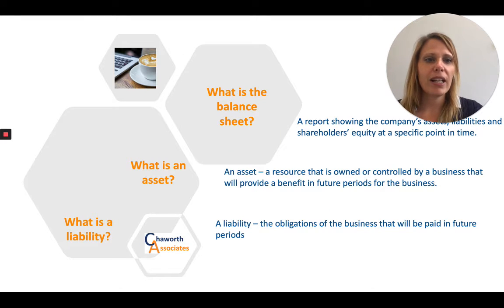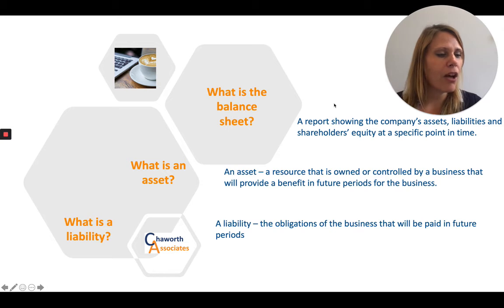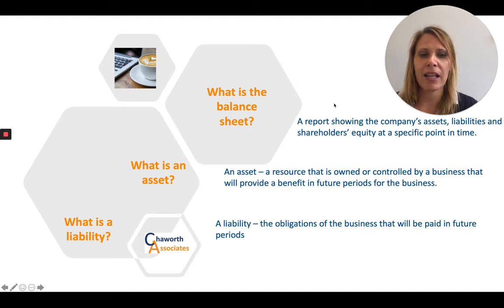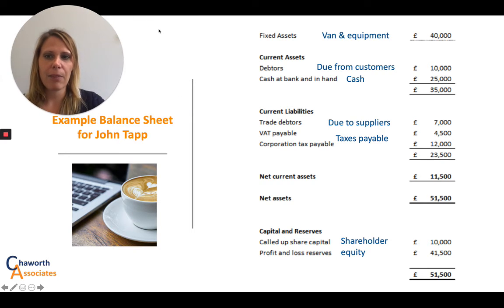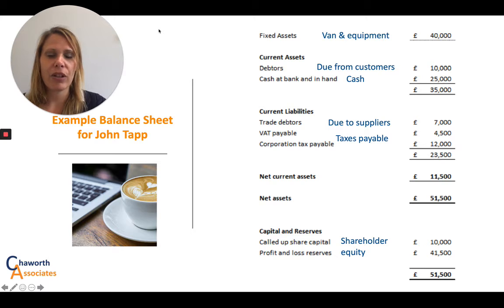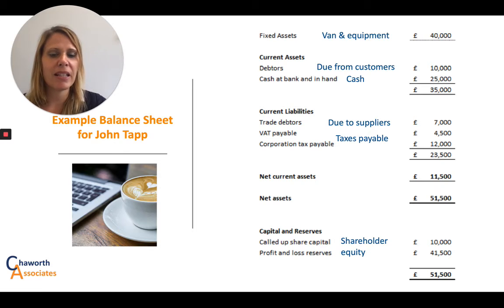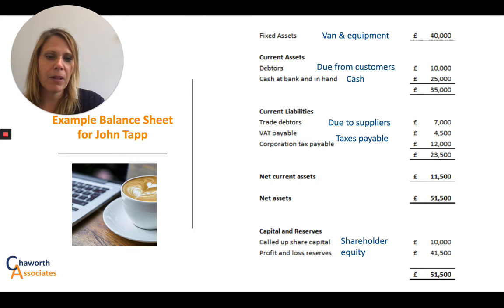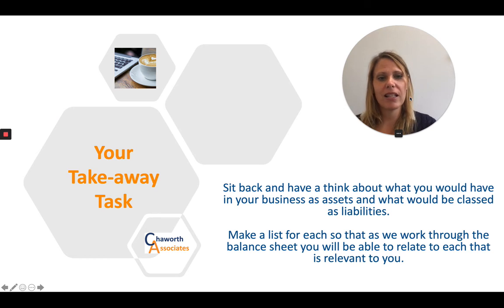Coffee Break Accounting - Series 3 Episode 3 - The Balance Sheet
Grab a cuppa and get comfy for 10 - 15 minutes of jargon free accounting support for your business so you can understand your business numbers better now that ever before.

In Series 3 we are exploring other essential reports and numbers outside of the profit and loss account and today we start to look at the balance sheet and what on earth that is!